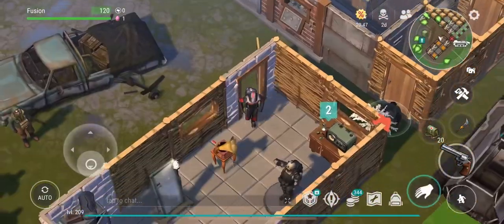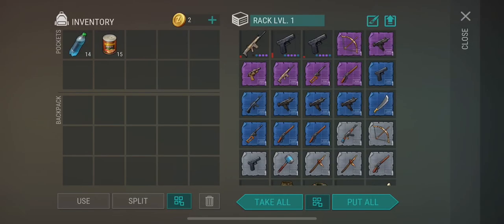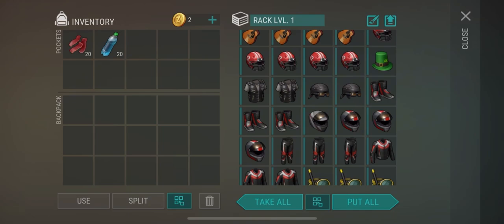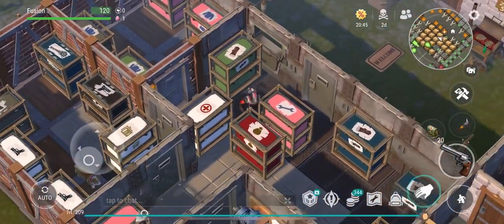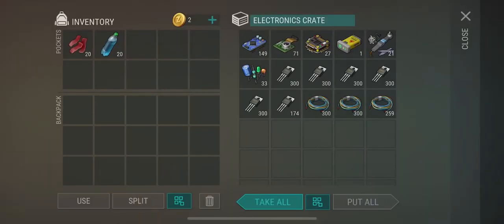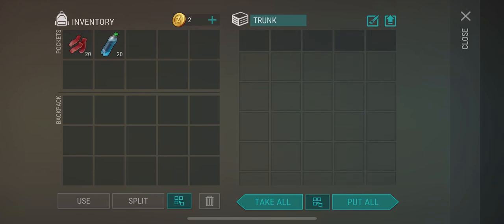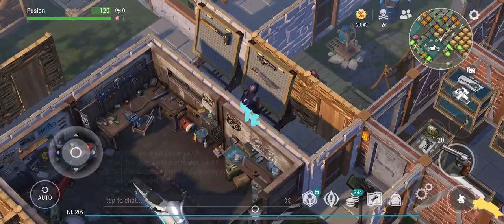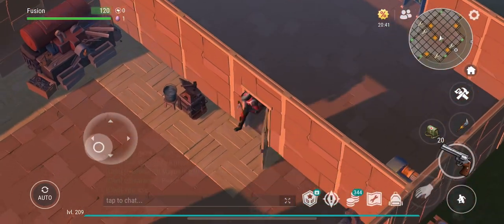My LDOE Base Tour 2024 Edition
A sequel to my most popular video where I give a tour of my base, a year later. I’ve been playing for over 6 years with some breaks in between in this is my base. This isn’t the most ideal base for newer players, but it’s one I enjoy having.